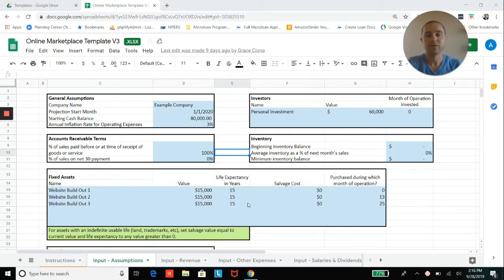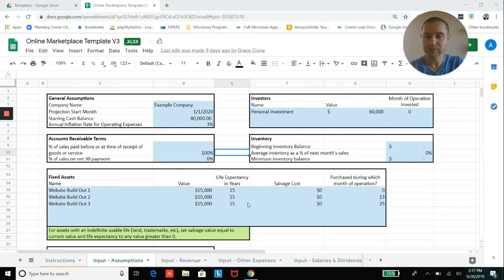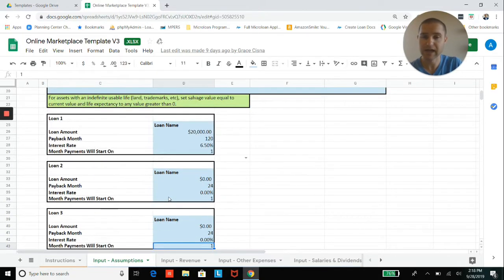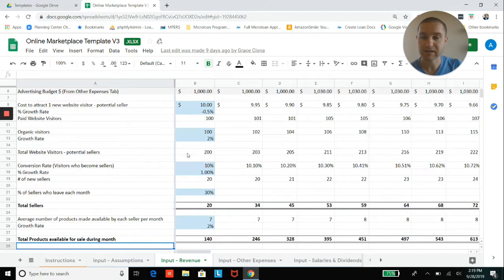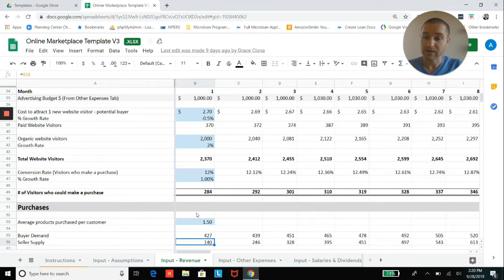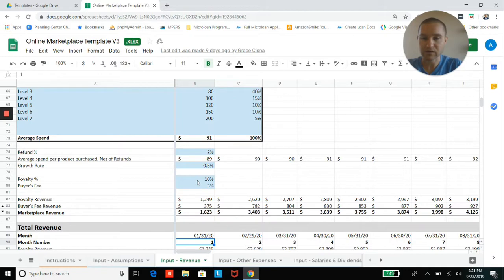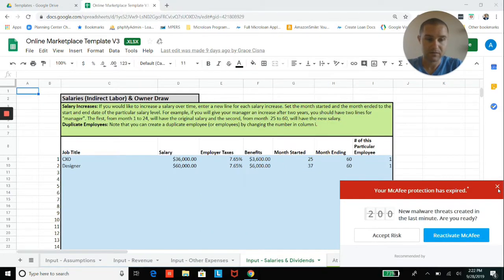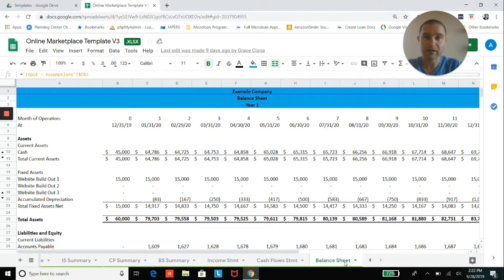2 Sided Marketplace Financial Projection Template